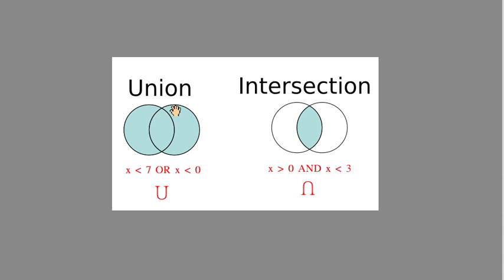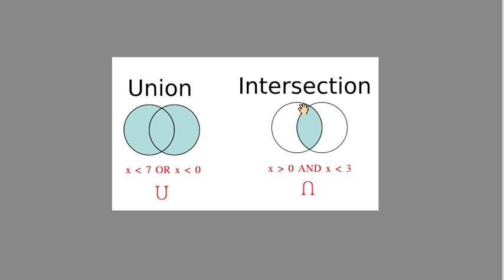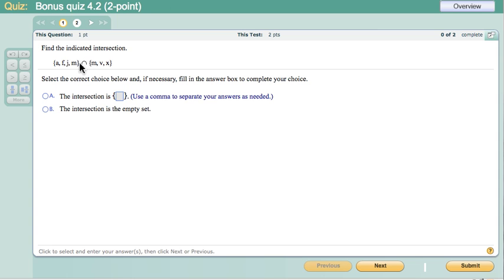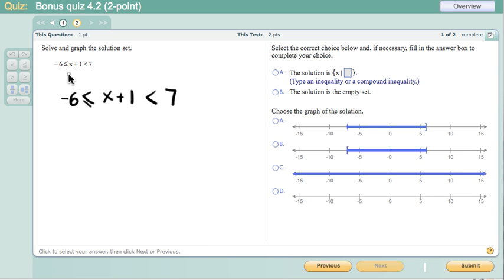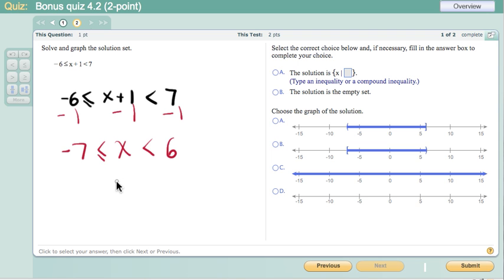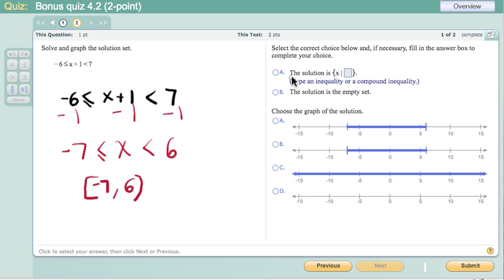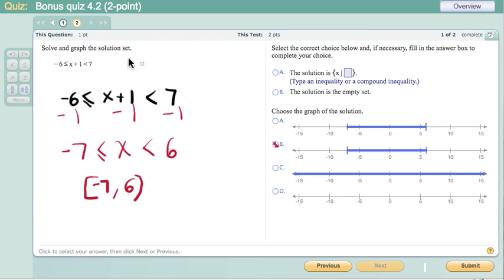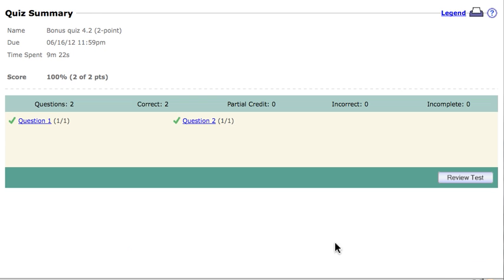4.2 Bonus quiz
Union and Intersection in the context of compound inequalities